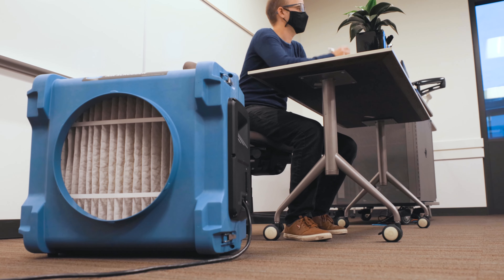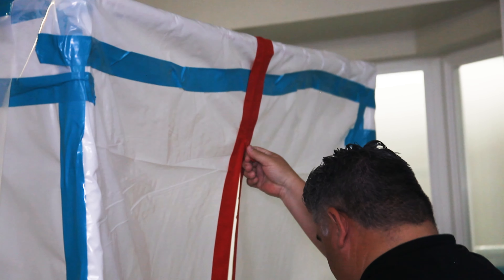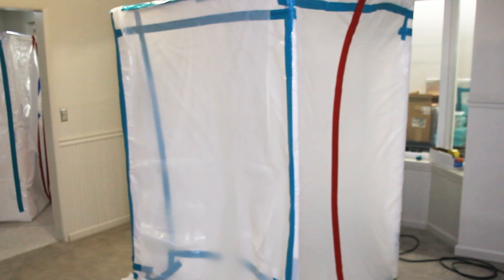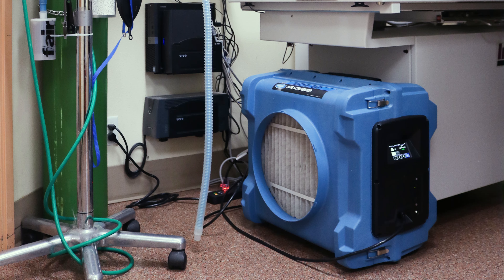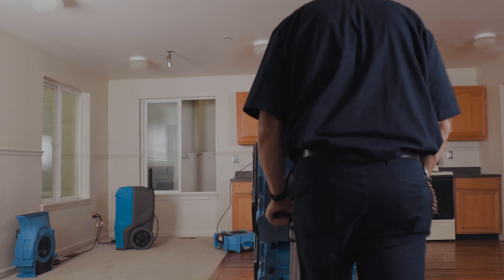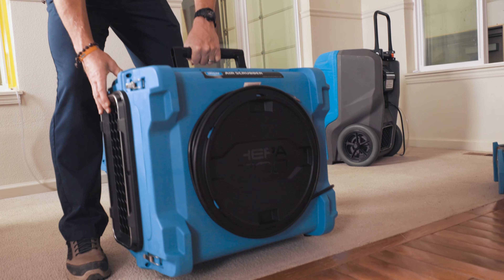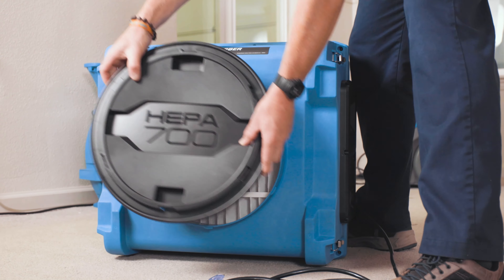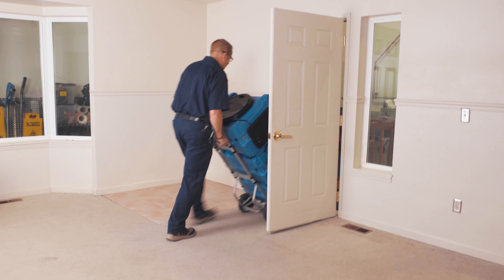Dri-Eaz HEPA 700 Air Scrubber for Facility Managers and MRO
The Dri-Eaz HEPA 700 air scrubber can be used for maintenance repair and operations companies and facility managers for schools, hospitals, construction sites, office settings and more - anywhere that needs an industrial unit to offer pro-grade air filtration by removing dust, particulates and odors from the air. The HEPA 700 from Legend Brands is often used in negative containment spaces and is DOP compliant out of the box, stacks for compact storage and is a great way to improve air quality and protect employees with asthma or other respiratory issues.

Use the optional activated carbon filter to remove fumes and smoke odors for areas prone to wildfires.

If you have additional questions, contact Legend Brands via live chat or post a question below.